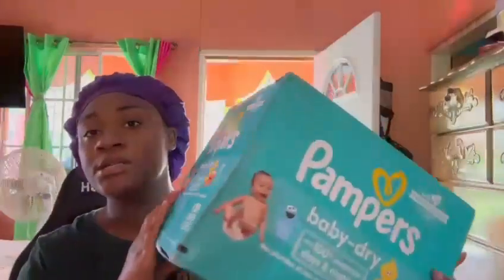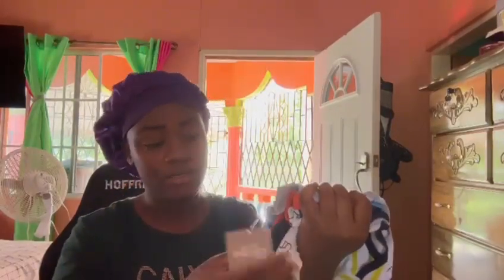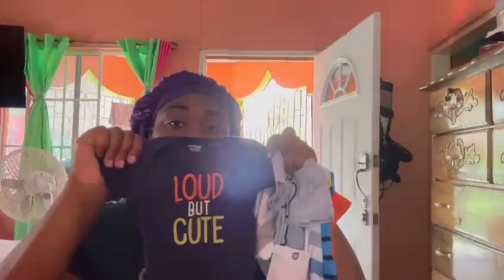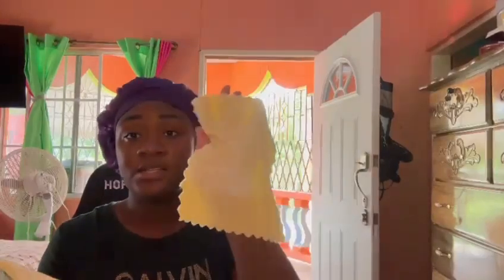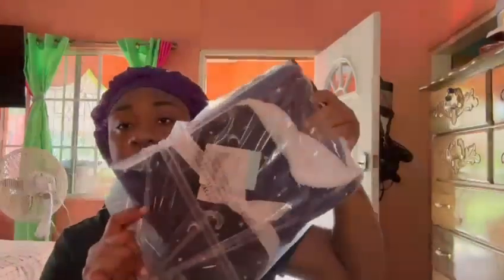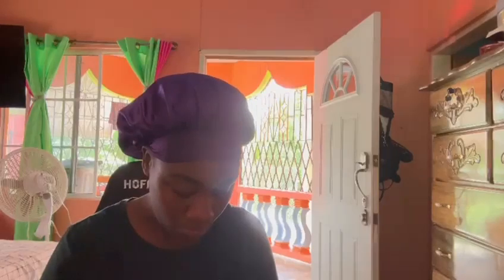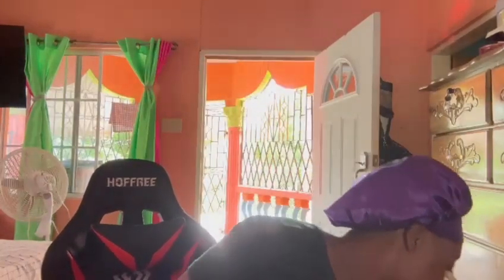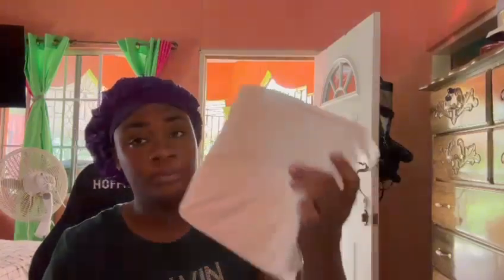Amazon Haul for Baby Boy SPECIAL 👶🏾🩵